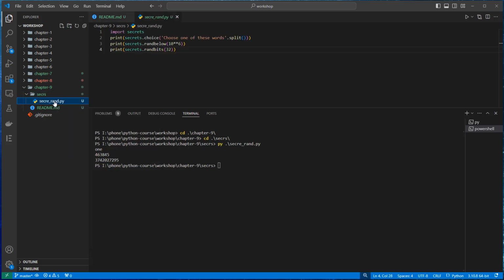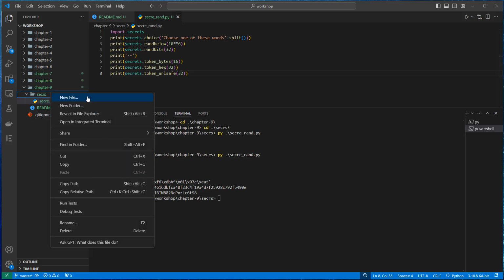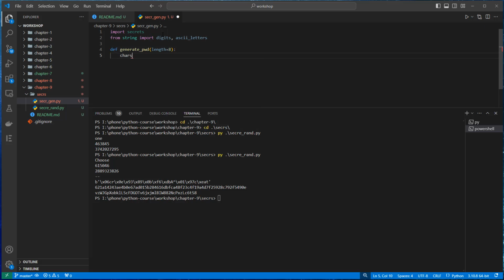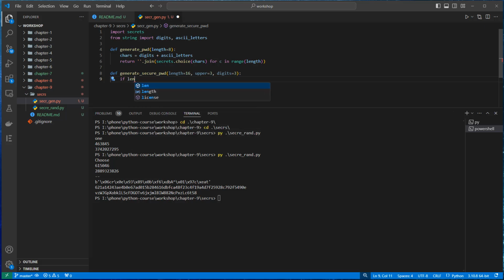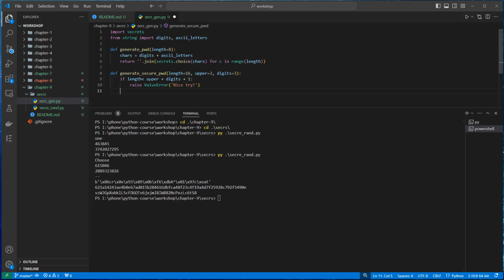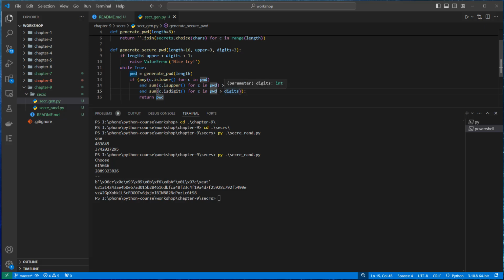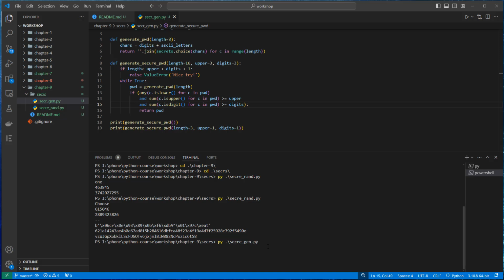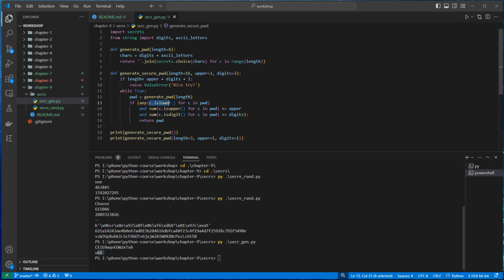Python Course: 9.3 : Token generation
Chapter 9: Cryptography and Tokens
    Hashlib
    Random numbers
    Token generation
    HMAC